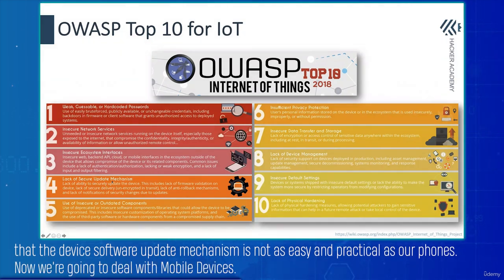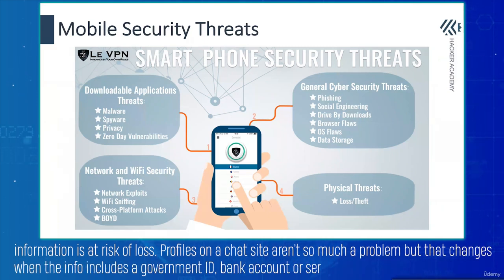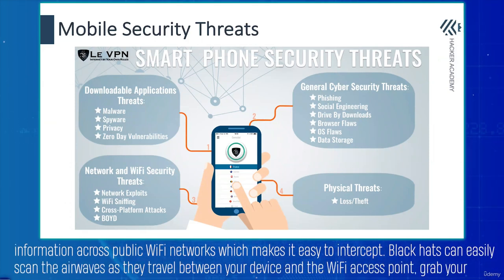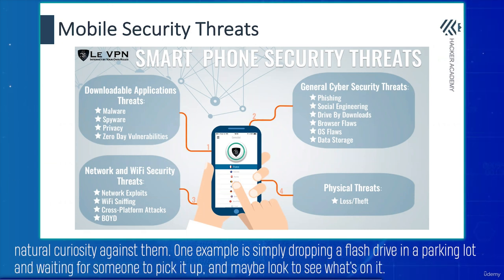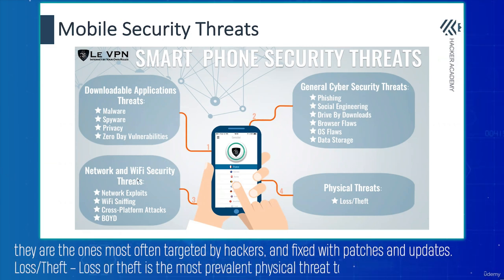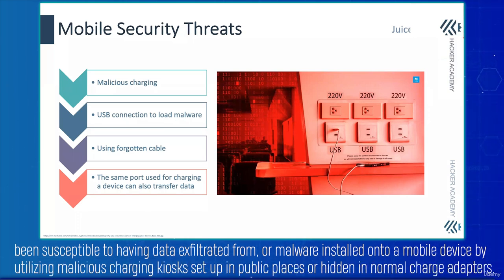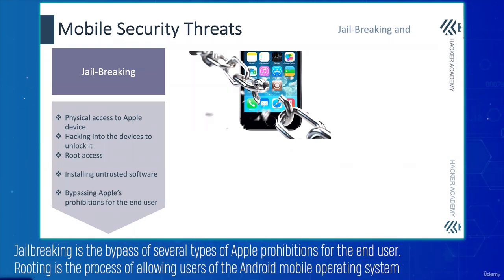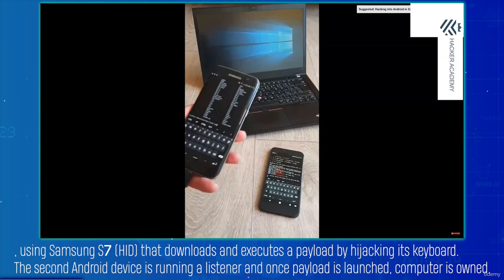CompTIA Pentest+ | 16. IoT & Mobile | 6. Mobile Security Threats